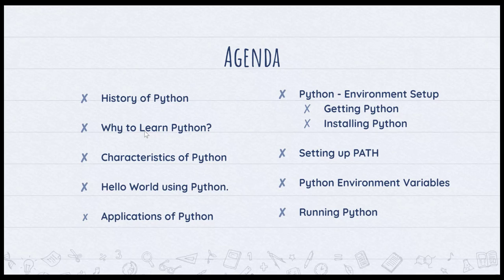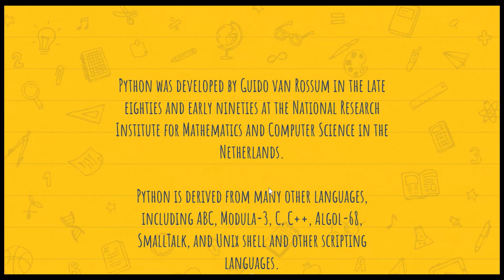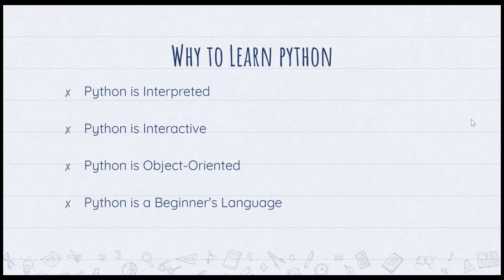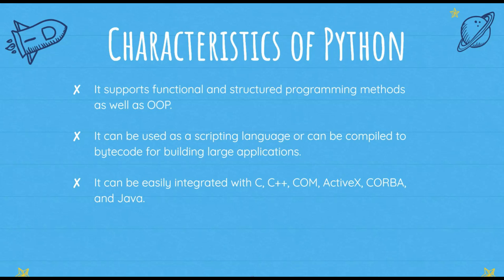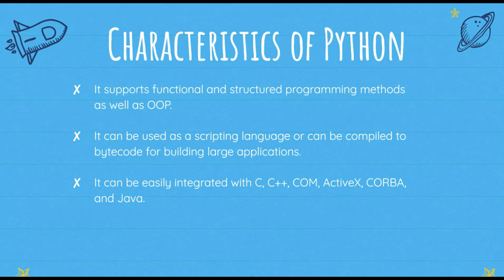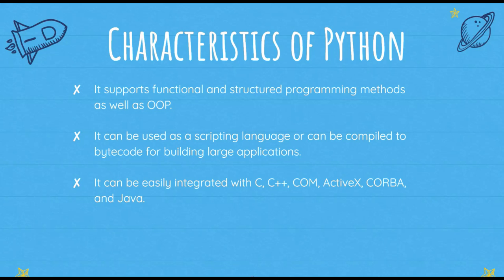Python Tutorial - Python for Beginners for Free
Python programming language is one of the most popular programming languages in the world right now. With the ease of access and easier implementations of complex-looking tasks, the Python programming language has made its mark in the IT industry. The number of developers switching to Python evident that people all around the globe are adamant to learn Python.

The scalability of the Python programming language is immense and can be implemented almost in every domain. Data Science has reached another milestone with Python, and the amount of data flowing in each year, Python came as a savior and helped achieve revolutionary developments in the Data Science market.